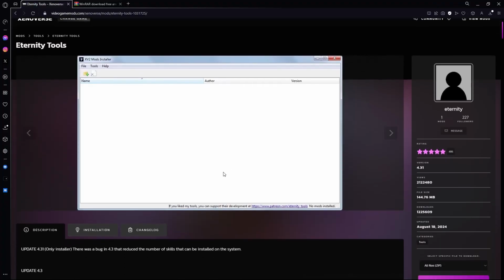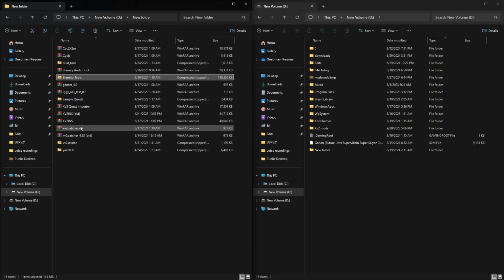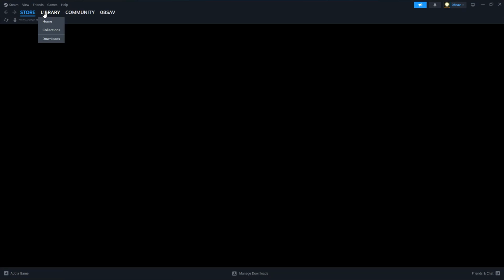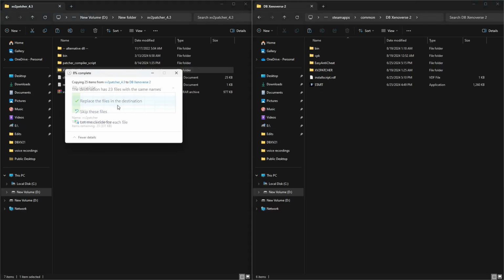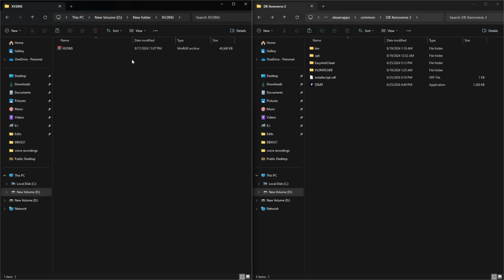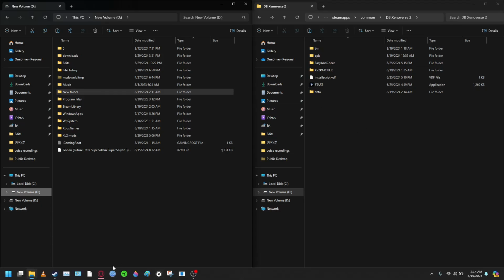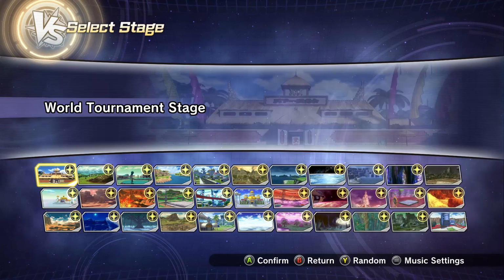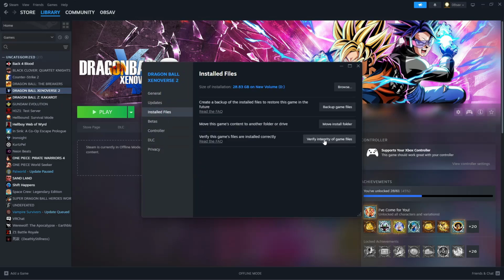*NEW * How To Mod Xenoverse 2 Easy & Quick Fixes for Update 1.22.2 & ALL DLC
Get ready to transform your Xenoverse 2 experience with my step-by-step modding guide! Whether you're a seasoned modder or new to the game, my tutorial makes modding a breeze. Dive into the world of Xenoverse 2 mods today and unleash the full potential of your game!

🔧 What's Covered
- Step-by-Step Mod Installation
- Mod showcase

Xenoverse 2 mods install 2024
Xenoverse 2 mods install 2025
Xenoverse 2 eternity tools
Dragon ball xenoverse 2 eternity tools
Xenoverse 2 update 1.22.2
How to install mods in Xenoverse 2 pc
Xenoverse 2 mods DLC 17
Xenoverse 2 mods DLC 18